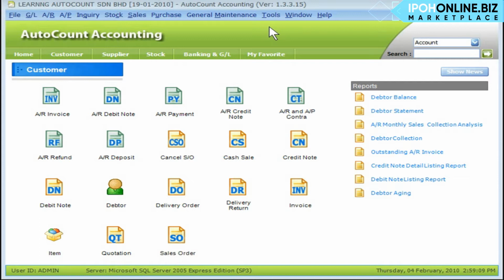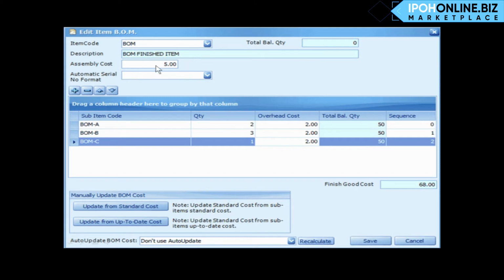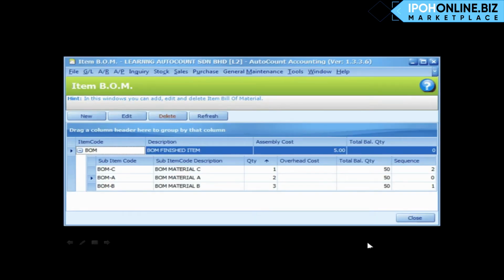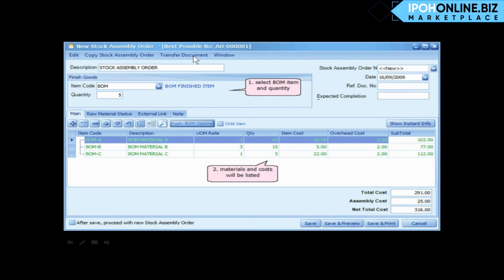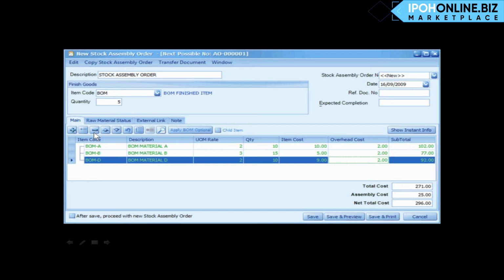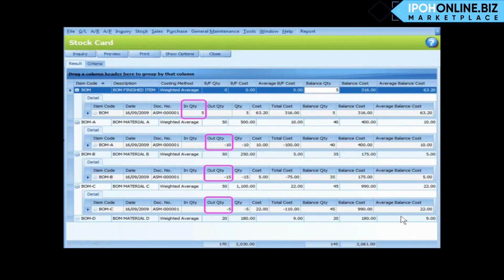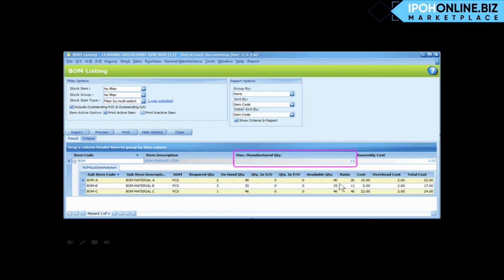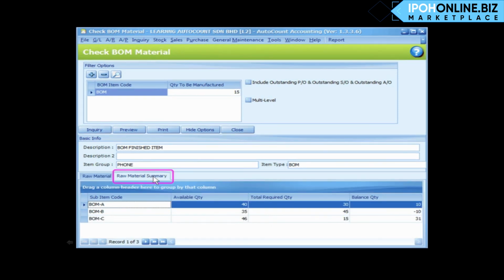AUTOCOUNT | AutoCountVideo 49 Bill Of Material | IPOHONLINE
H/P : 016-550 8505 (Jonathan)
H/P : 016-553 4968 (Ong Yan)